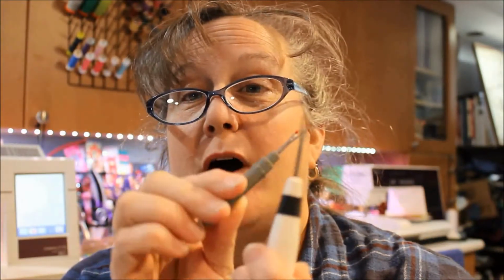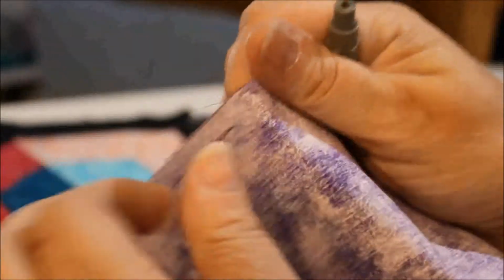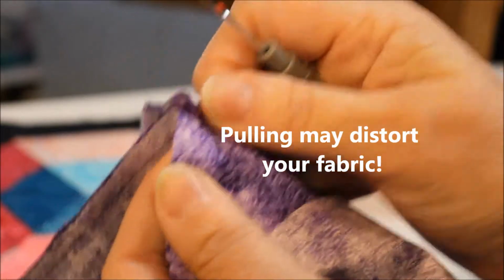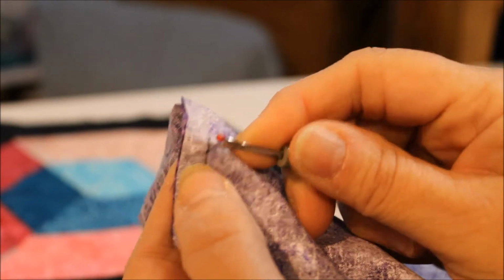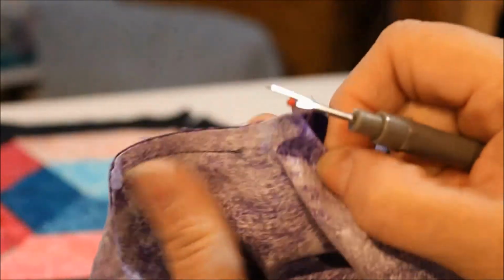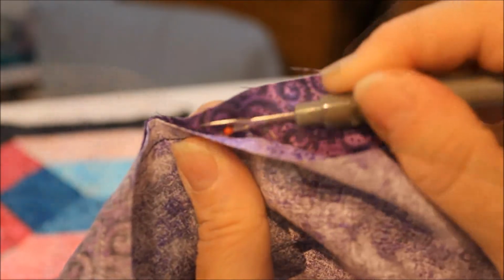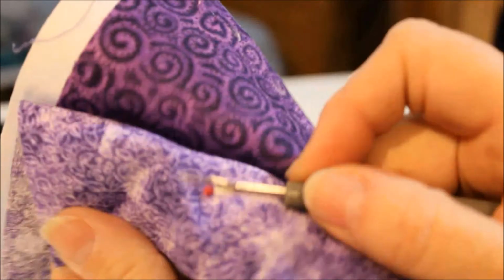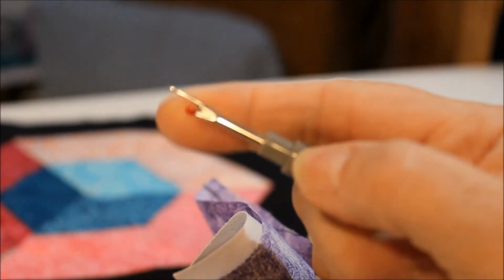Seam Ripping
Another helpful sewing tip from The Masquerade Costumes & Quilts!